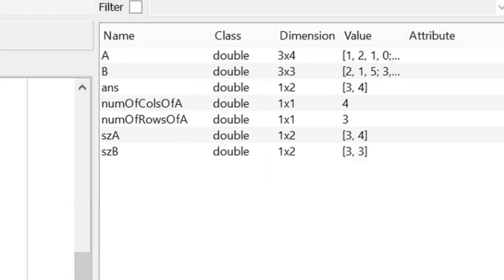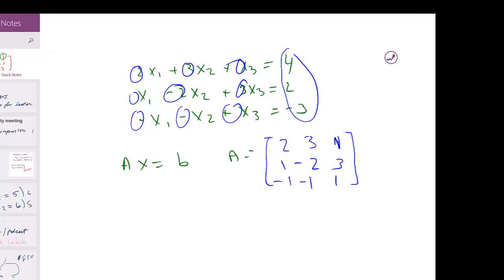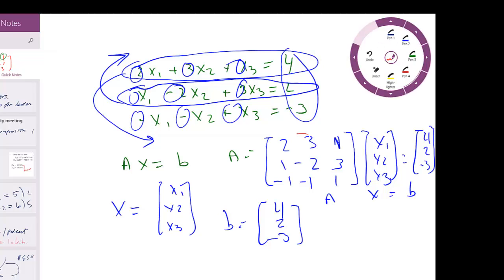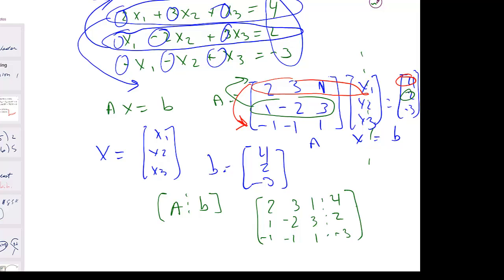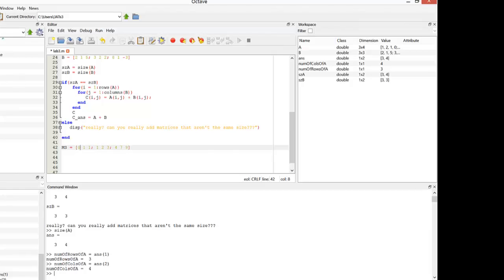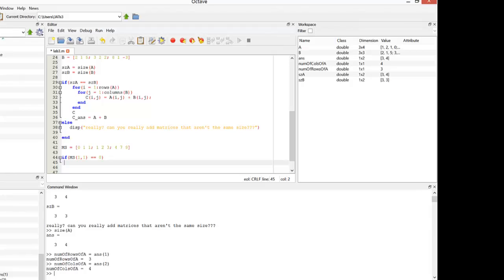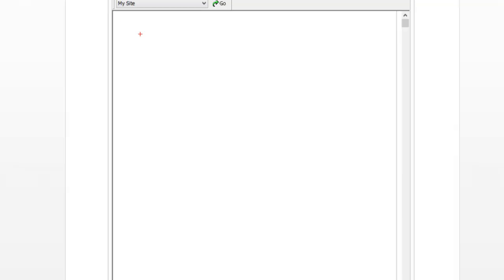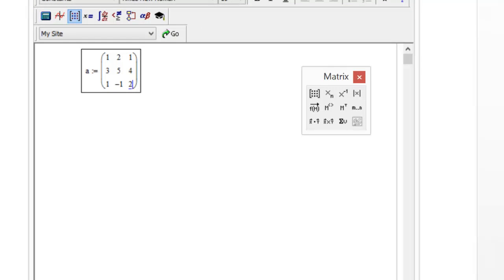Swapping rows in MATLAB and Programming in Mathcad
This video shows how to swap rows in MATLAB and how to program matrix addition in Mathcad